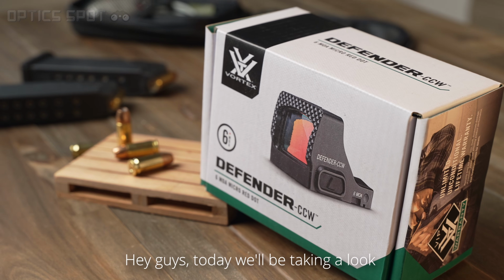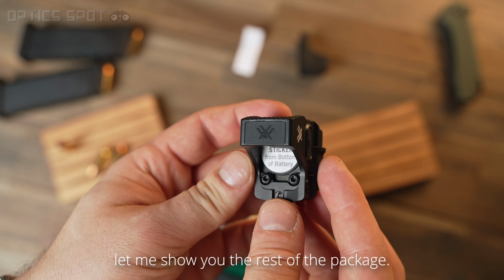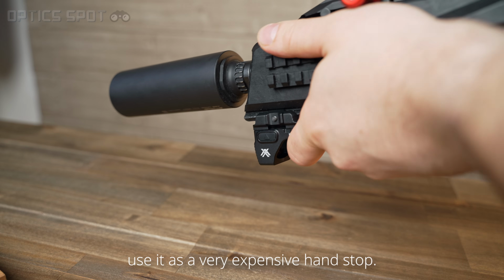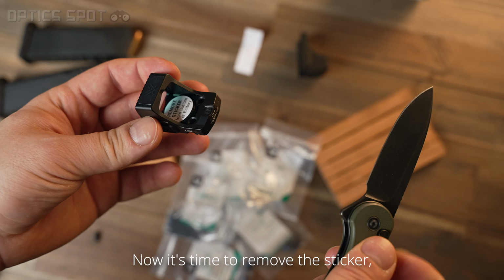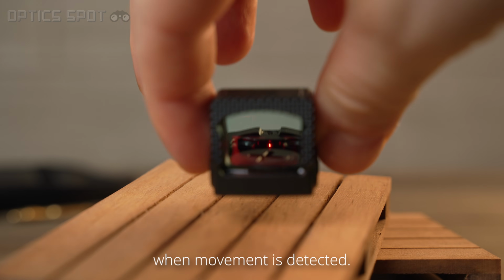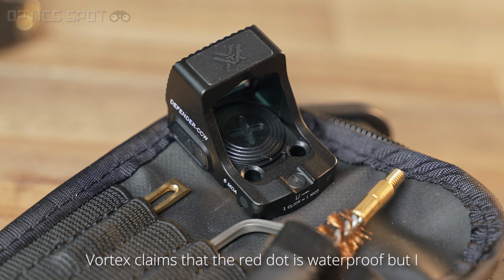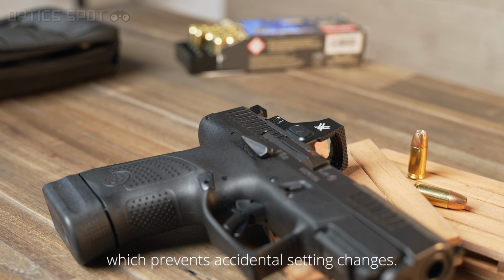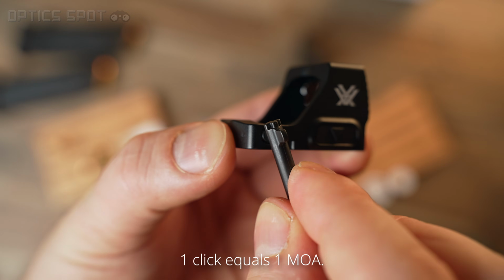Vortex Defender CCW: Video manual and unboxing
Hi guys, if you consider getting a Vortex Defender CCW, you will definitely find this video useful. Especially so if you threw the paper manual away.

I show you how the red dot comes from production [first part: unboxing].
Then I mention key features, footprint and some other useful information.
Lastly, I show you the full user manual of the Vortex Defender CCW: how to operate it, how to adjust it and what are its functions.

All this in very quick yet dense format: You won't waste an extra second on some boring manual stuff.

0:00 Intro
0:12 Unboxing
1:01 Footprint
1:39 Features
2:33 Controls